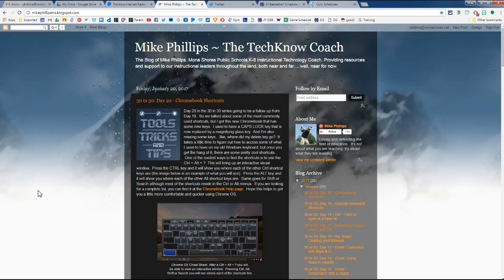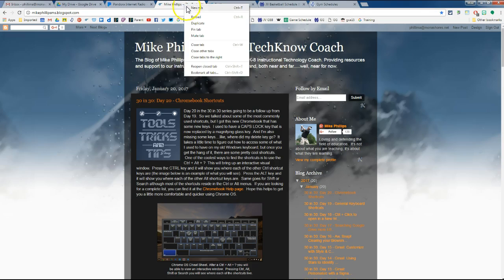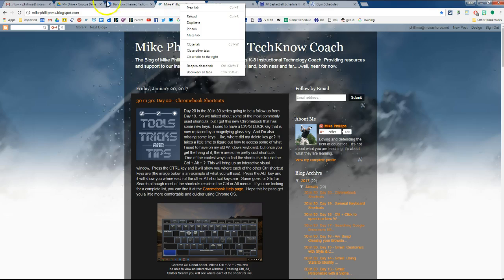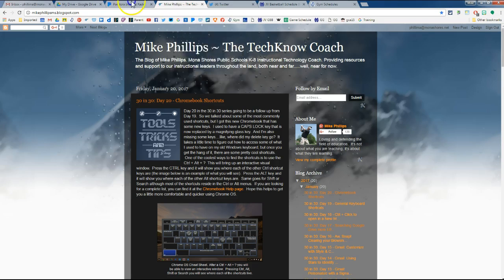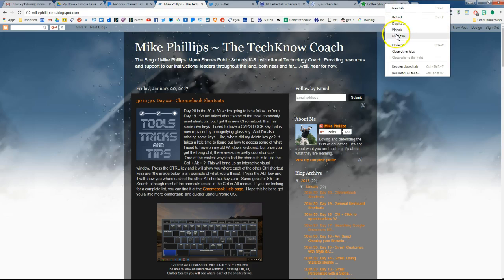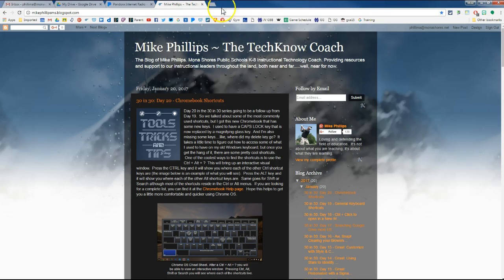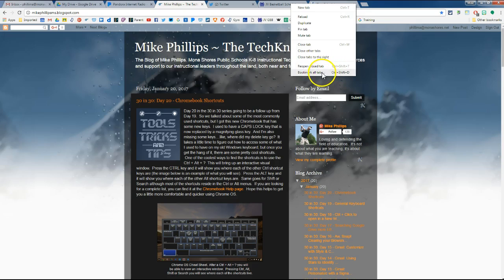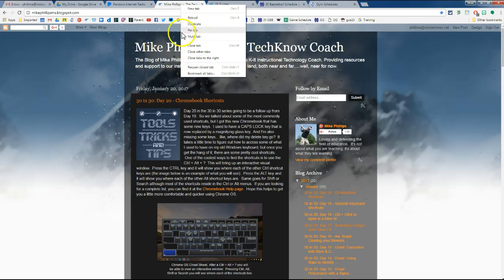Right Click on a Tab in Google Chrome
30 Tools, Tricks and Tips in 30 Days. Day 21 - Right Click on a Tab in Google Chrome